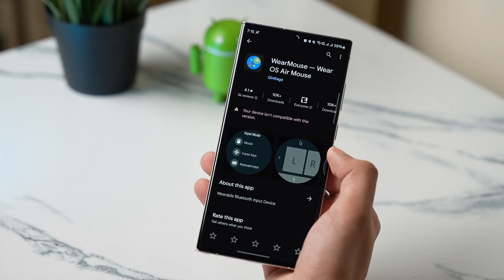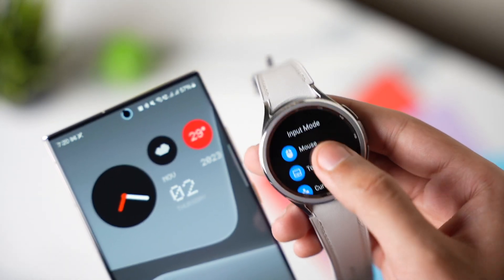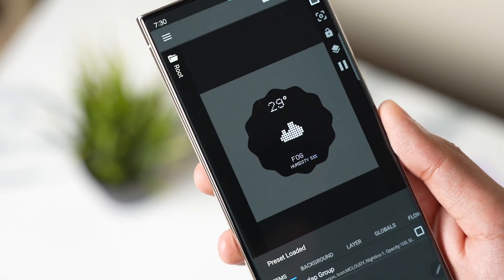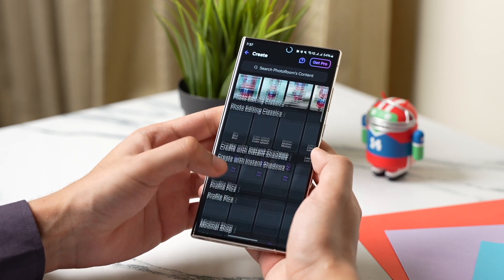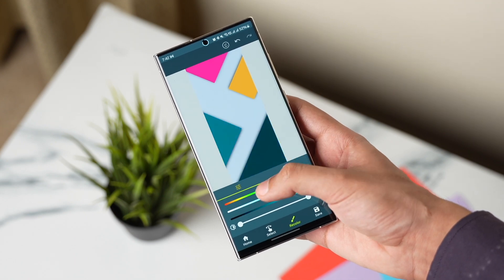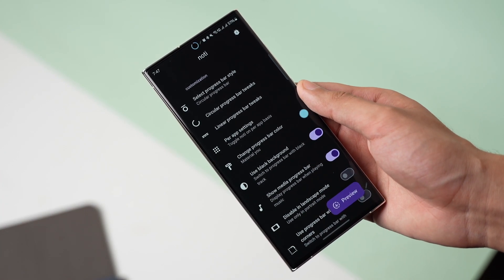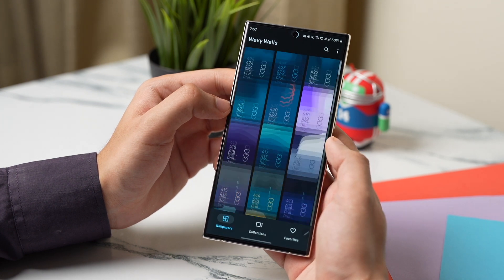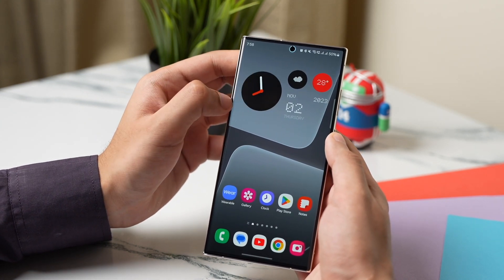BEST Android Apps November 2023!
In this video I have shared some of the best Android apps that you can try out in November 2023.

Following are the links for these apps

👉Link for wallpapers shown in video.

best android apps in 2023